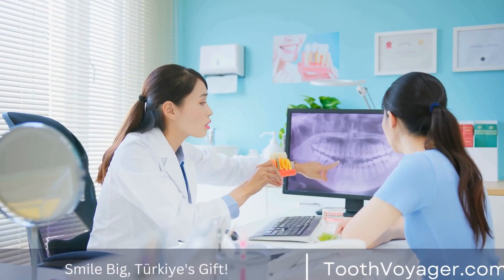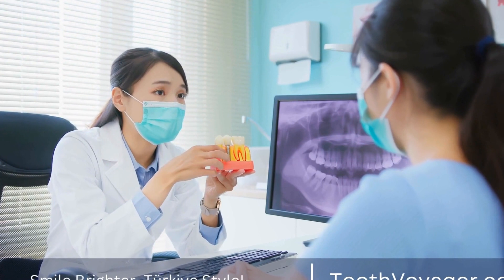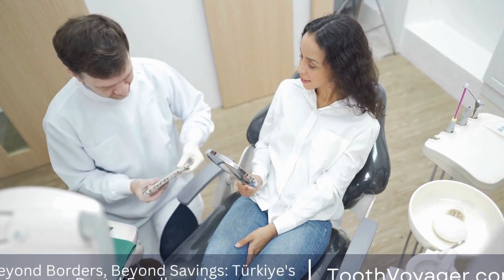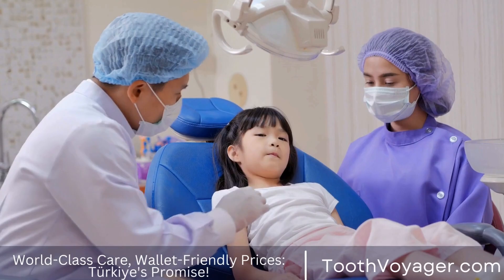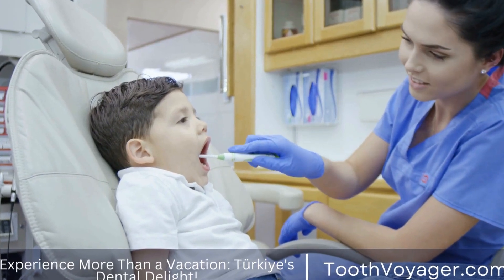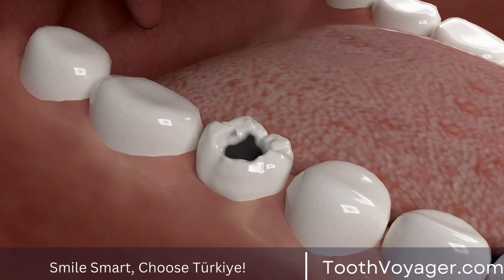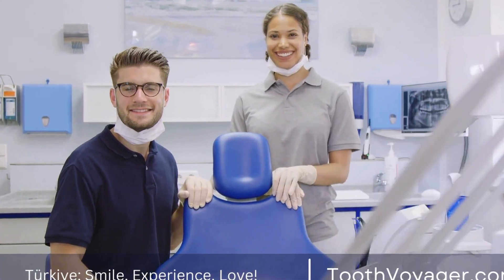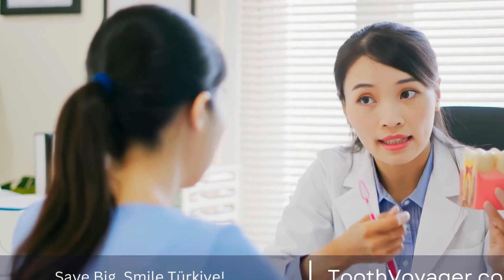Types of Dental Fillings - Which One is Right for You?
Telegram Learn about the different types of dental fillings and how they are used to repair damaged teeth. From silver amalgam to composite resin, each filling has its own unique characteristics and uses. Discover which type of filling may be best for you in this informative video.